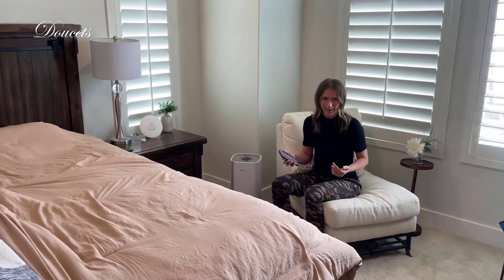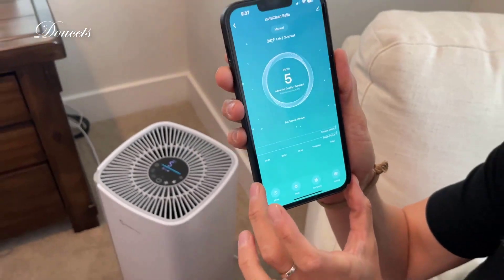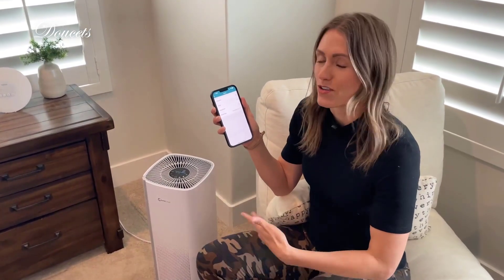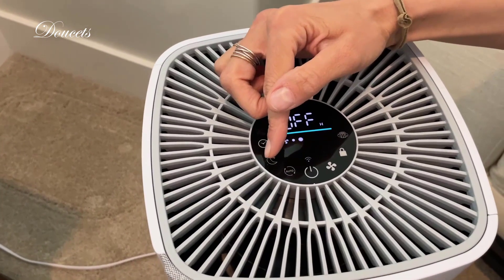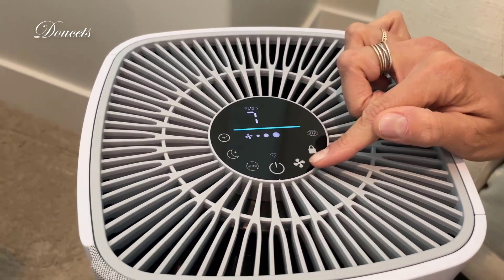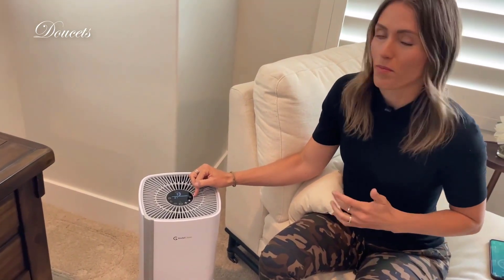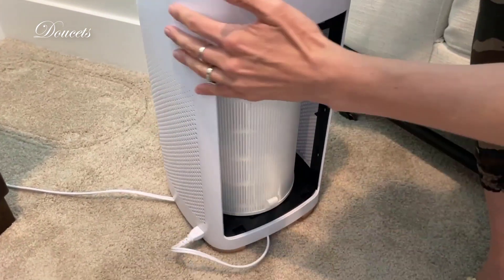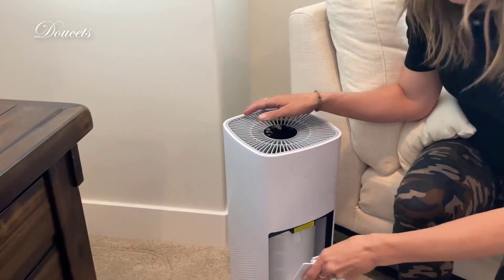InvisiClean Bella air purifier Review - This is the BEST Bedroom Air Filter!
InvisiClean Bella Air Purifier for Large Room, Bedroom, Home - Over 1500 Sq Ft, Zero Ozone, H13 Medical Grade True Hepa Filter for Smoke, Dust, Allergies, Pet Hair Air Cleaners.
Current Price & More Info (Amazon): I will leave the product link below in the comments so you can find the best price.
B0CCXNP9D4